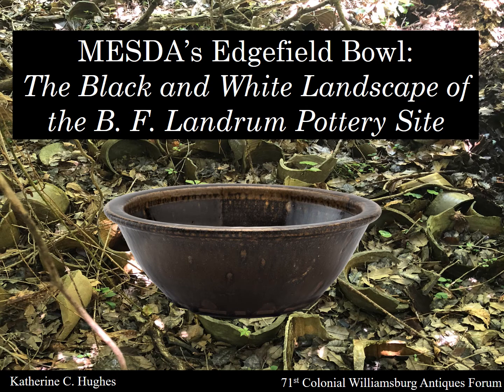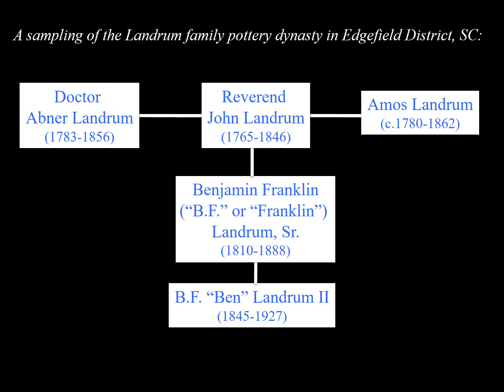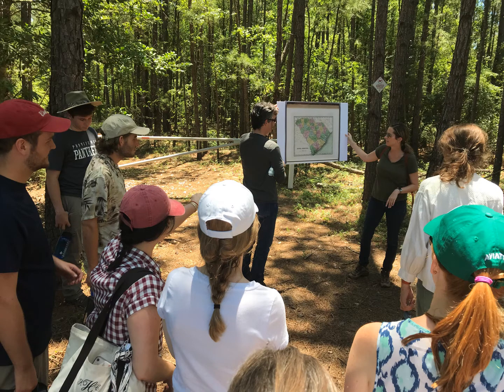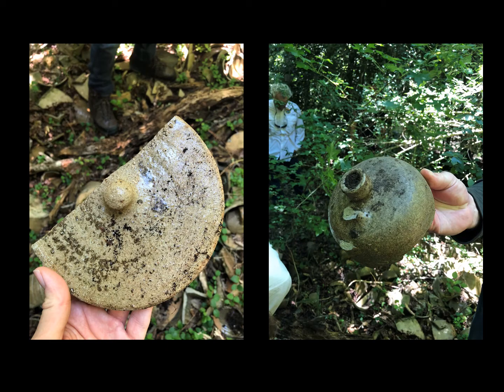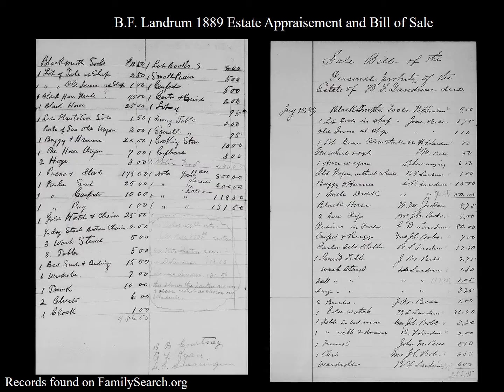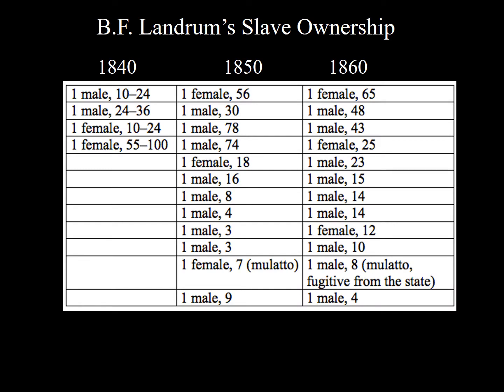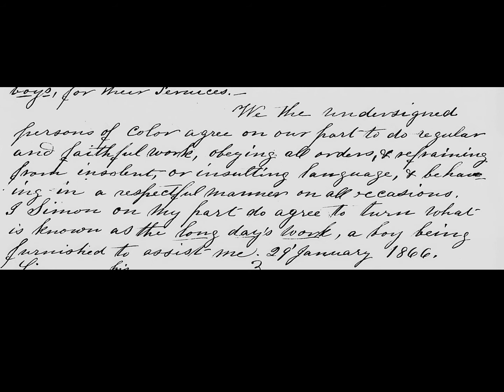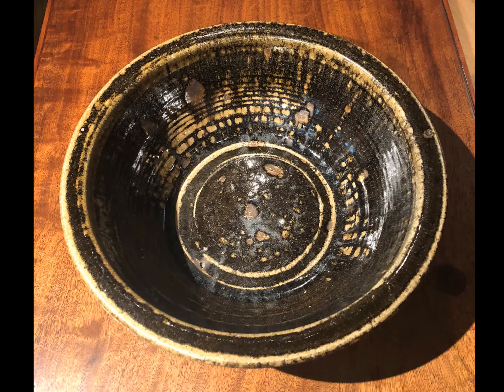MESDA's Edgefield Bowl: The Black and White Landscape of the B.F. Landrum Pottery Site - K. Hughes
The Decorative Arts Trust is pleased to share this recording of Katherine C. Hughes's presentation "MESDA's Edgefield Bowl: The Black and White Landscape of the B.F. Landrum Pottery Site" based on her lecture at the 71st Colonial Williamsburg Antiques Forum in February 2019.

The mission of the Decorative Arts Trust, a non-profit organization, is to promote and foster the appreciation and study of the decorative arts.